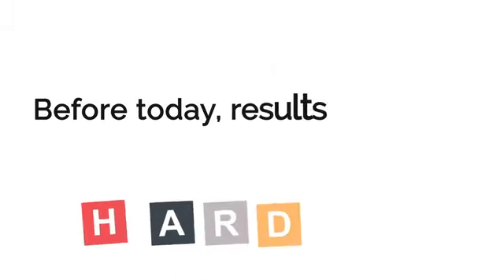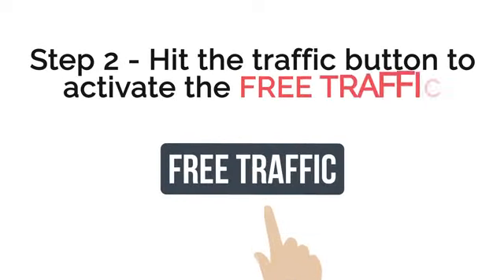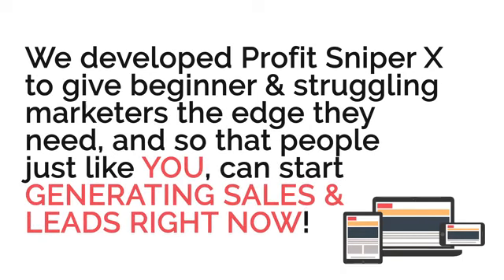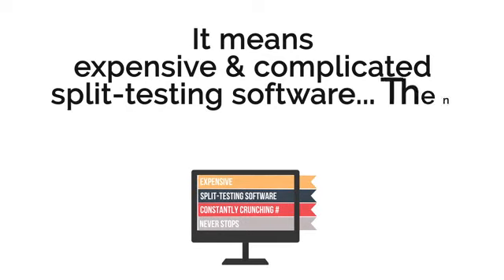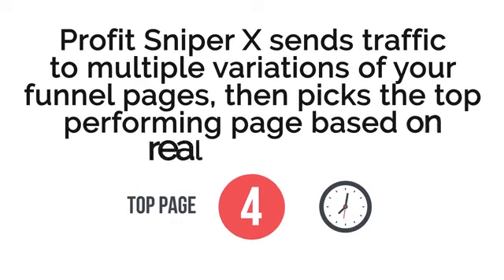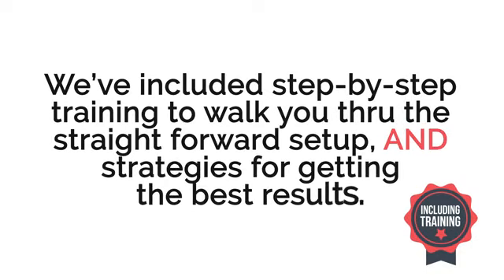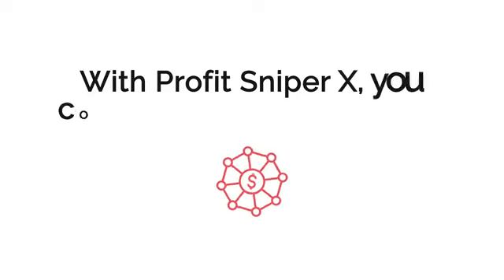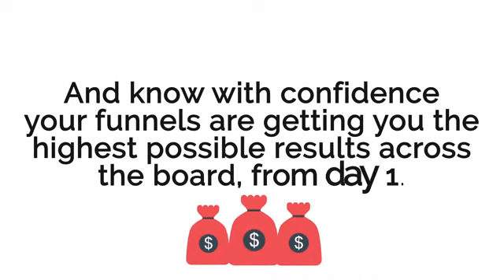Profit Sniper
FREE Viral Traffic & Done-For-You Profit Funnels That Get You UNLIMITED Leads, Sales & Commissions On Demand!
100% Done-For-You Campaigns & Profit Pages Included
Setup ONCE With Zero Maintenance Required - EVER!
100% Beginner Friendly - ZERO Experience Needed!
Free Traffic Apps & Training Included
Grow Massive Buyer Lists Faster Than EVER Before!
Agency Rights Included With Your Purchase
24/7 Support From Our Support Desk Based In The USA
ROCK-SOLID 180-DAY Money Back Guarantee